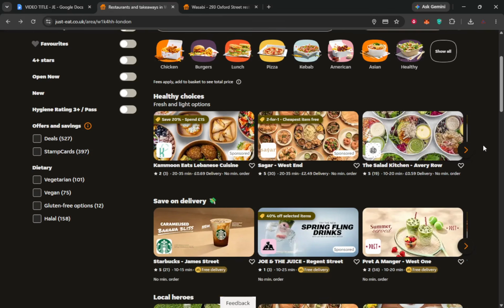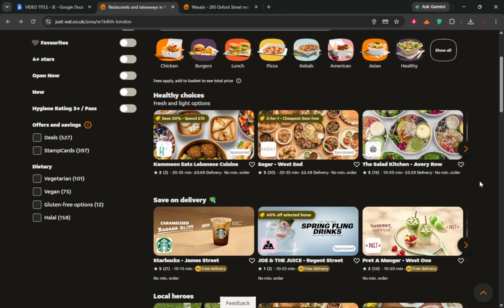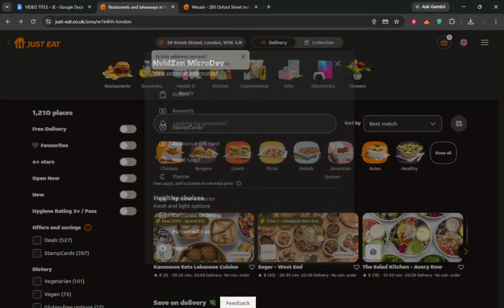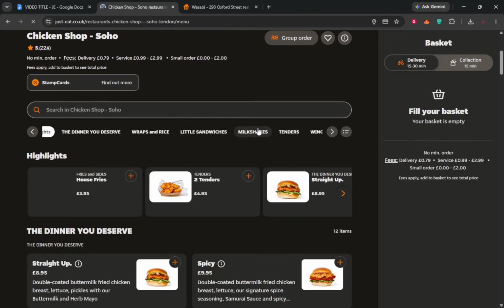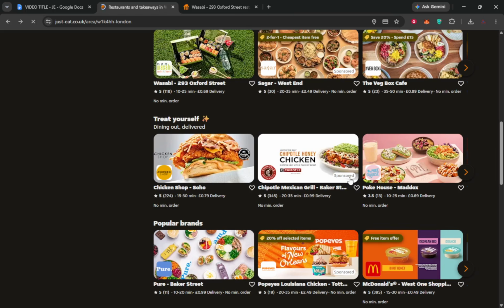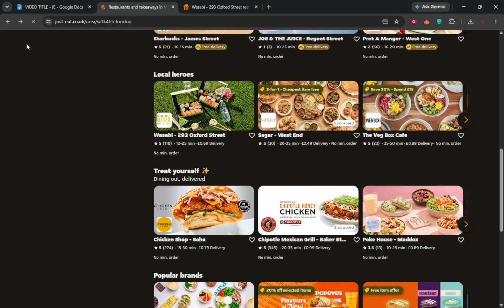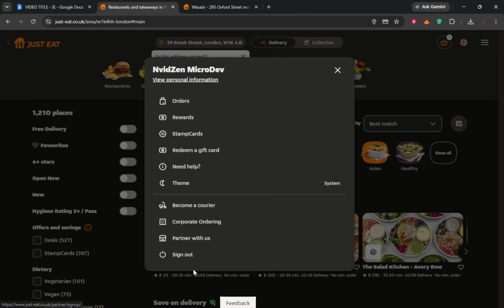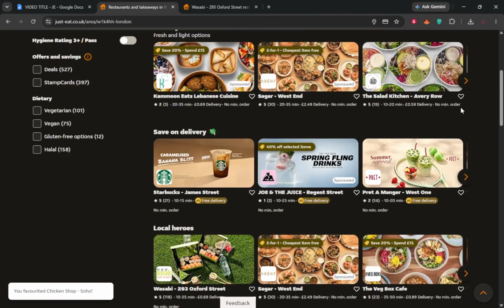How to Add Favourites on Just Eat [2026 Full Guide]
How to Add Favourites on Just Eat

Are you tired of scrolling endlessly through food options? In this step-by-step guide on how to add favourites on Just Eat, we'll show you how to streamline your ordering process by saving your favorite restaurants and menu items. With just a few clicks, you can enhance your ordering experience and have quick access to the delicious food you love. We'll walk you through opening the Just Eat app or website, signing in, finding your favorite restaurants, and adding them to your favourites list. Plus, learn how to view your favourites whenever you're ready to indulge! Say goodbye to food indecision and hello to a more efficient way of ordering. Dive in now and transform your mealtime into a hassle-free experience!